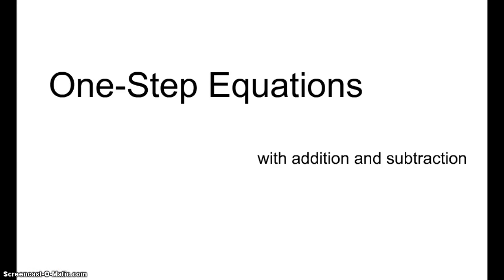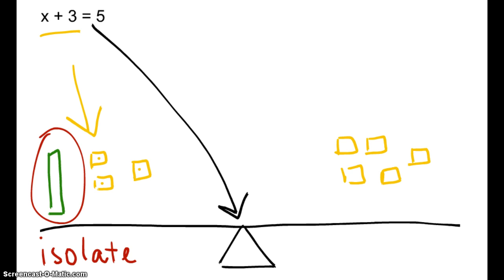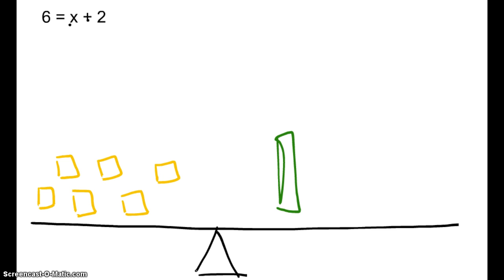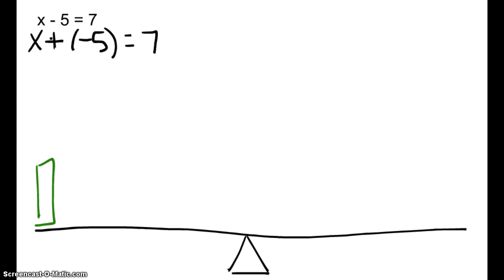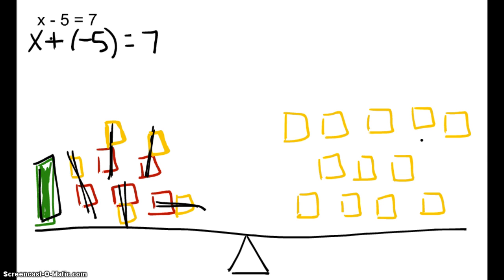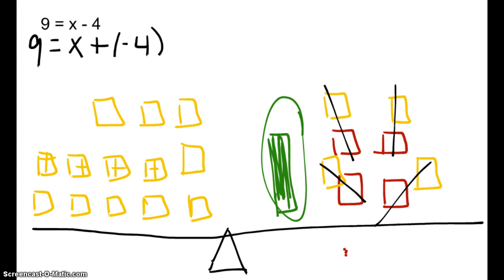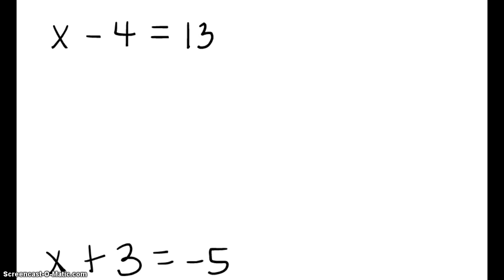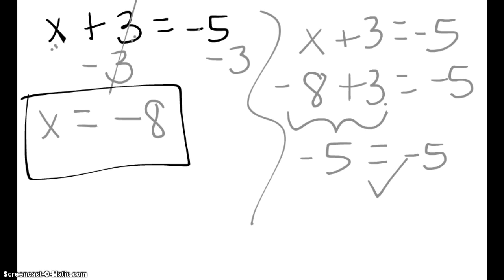One-Step Equations with addition and subtraction